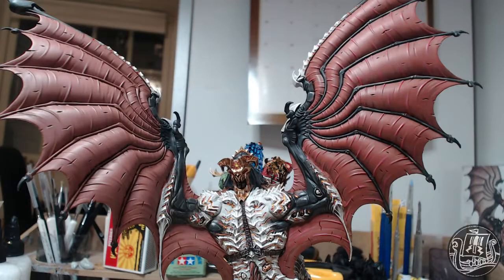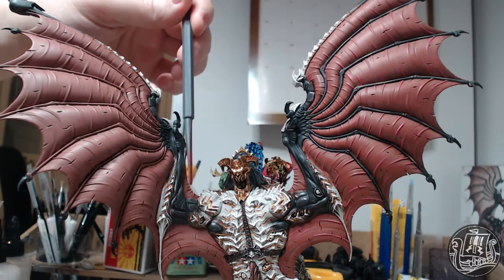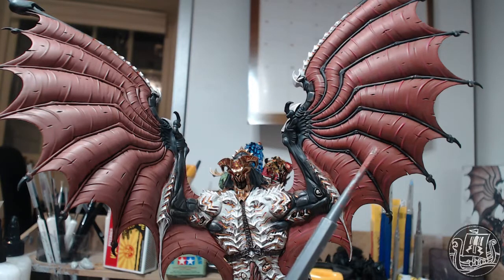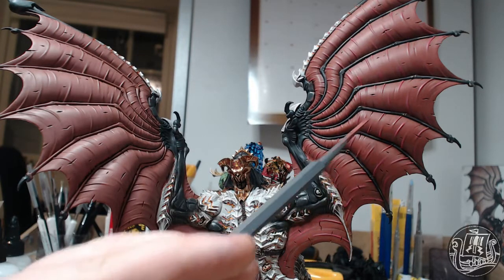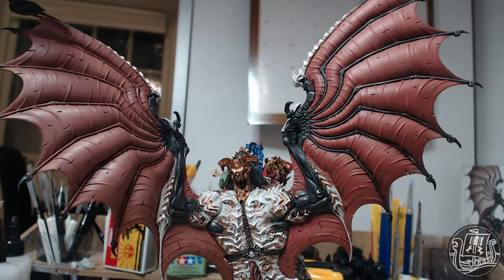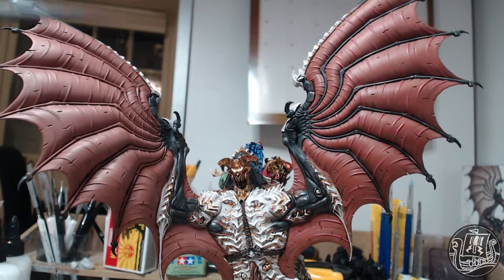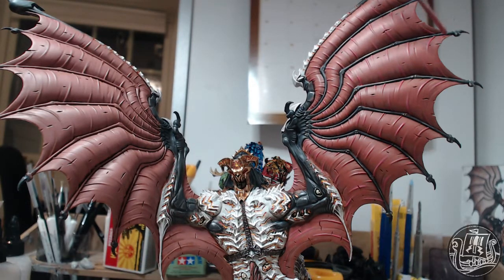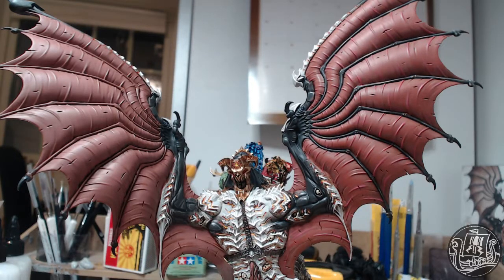Archaon Month Day 39 - On the Wings of Daemons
Archaon Month Continues! Dhorgar gets his wings, finally. Or at least one of the wings...